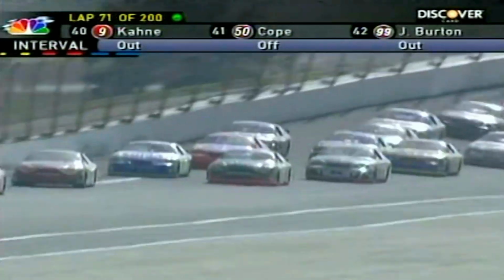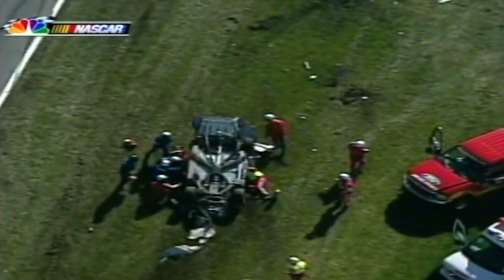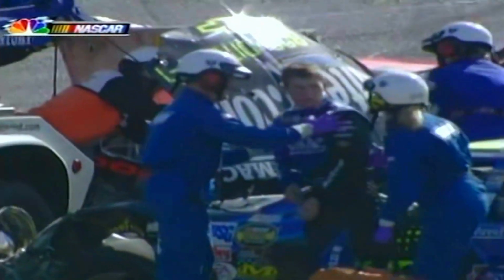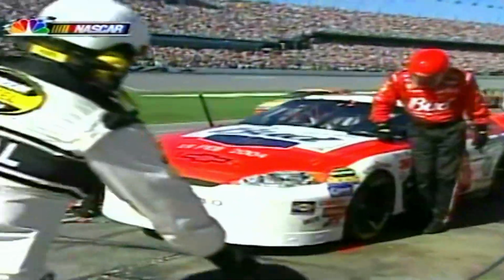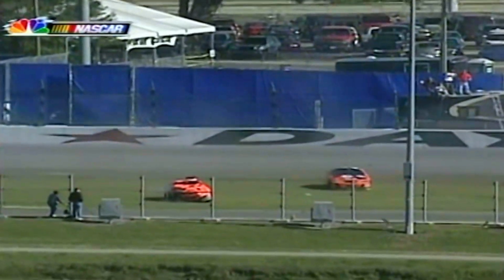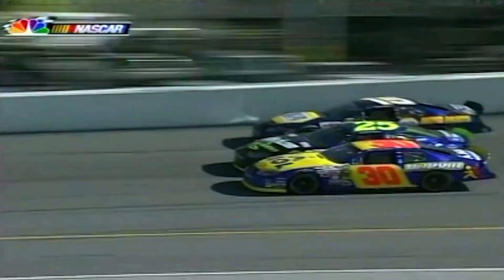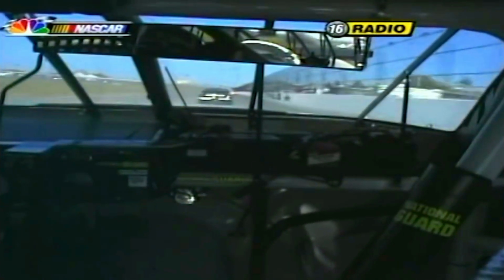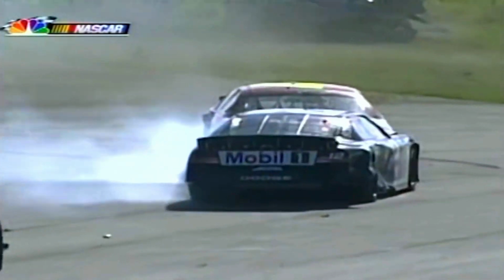2004 Daytona 500 Michael Waltrip Flip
Leave your suggestions in the comments and I will try to make it into a video.